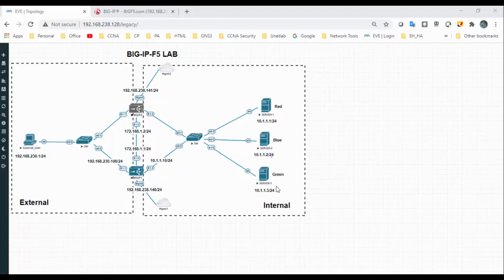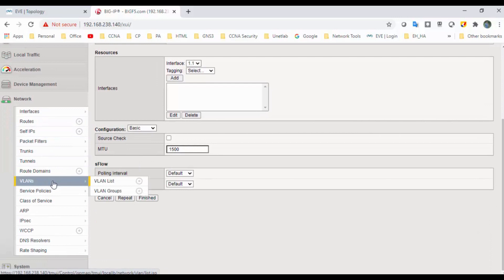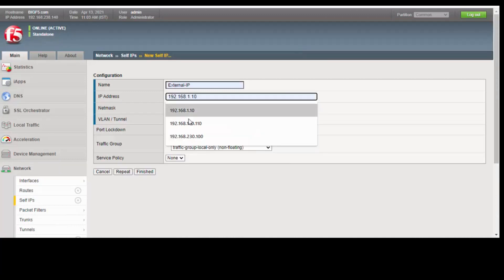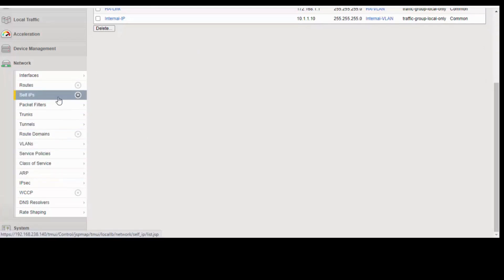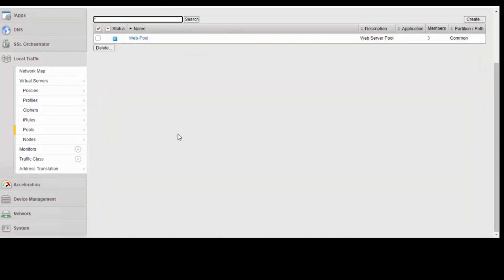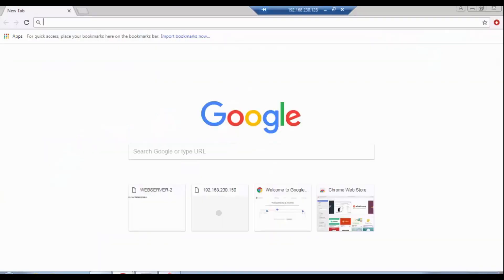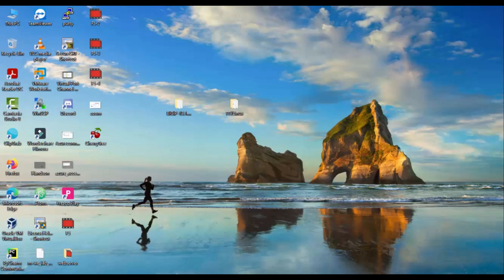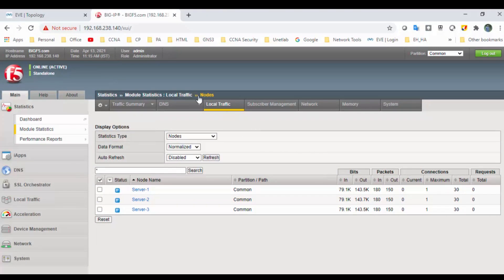How to Configure BIG-IP-F5 Interface, VLAN, Self-IP, Node, Pool and Virtual Server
This video will demonstrate how to configure F5 interface, VLAN , Self-IP, Node, Pool and Virtual Server